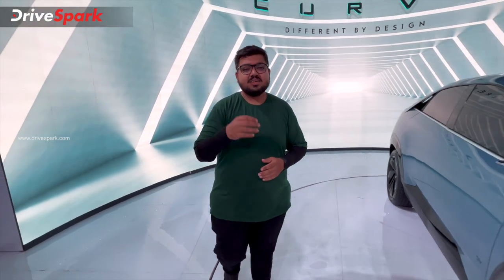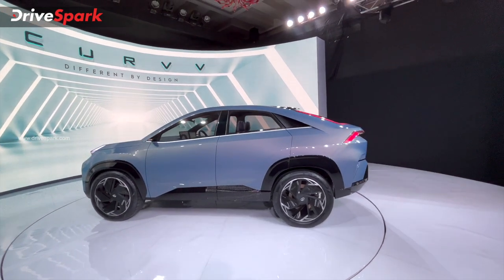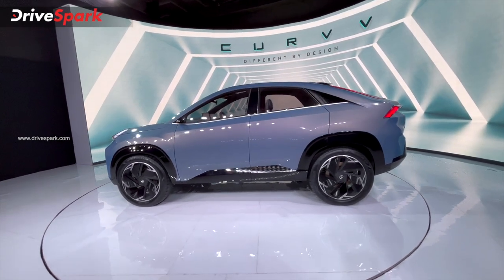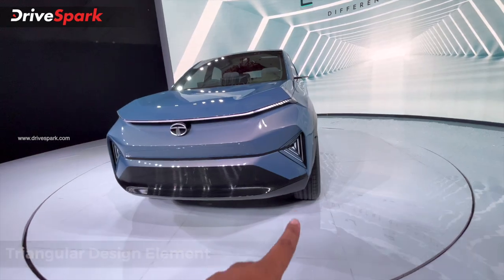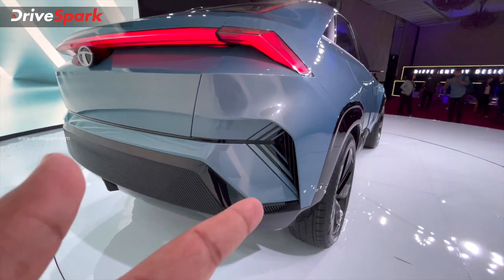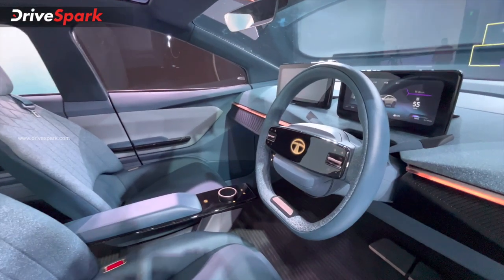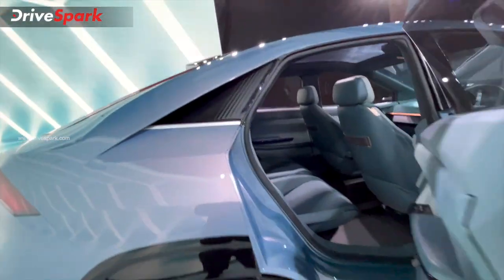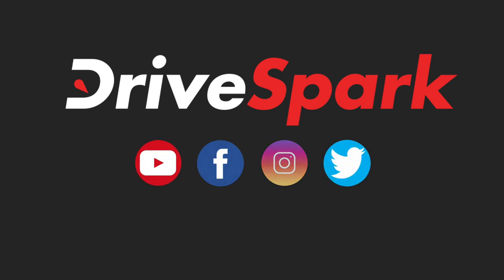Tata Curvv Concept KANNADA Walkaround | Punith Bharadwaj | Review in Kannada | Kannada Car Reviews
Tata Curvv Concept walkaround in Kannada by Punith Bharadwaj | ಟಾಟಾ ಮೋಟಾರ್ಸ್ ಕಂಪನಿಯು ಭಾರತದಲ್ಲಿ ಕರ್ವ್ ಎಲೆಕ್ಟ್ರಿಕ್ ಕೂಪೆ ಕಾನ್ಸೆಪ್ಟ್ ಎಸ್‌ಯುವಿ ಮಾದರಿಯನ್ನು ಬಹಿರಂಗಪಡಿಸಿದ್ದು, ಹೊಸ ಕರ್ವ್ ಕಾನ್ಸೆಪ್ಟ್ ಮಾದರಿಯು 2024ರಲ್ಲಿ ಬ್ರ್ಯಾಂಡ್‌ನ ಎರಡನೇ ತಲೆಮಾರಿನ ವೈಶಿಷ್ಟ್ಯತೆಗಳೊಂದಿಗೆ ಬಿಡುಗಡೆಯಾಗಲಿದೆ. ಬಿಡುಗಡೆಗೂ ಮುನ್ನ ಕಂಪನಿಯು ಹೊಸ ಕಾರಿನ ಮಹತ್ವದ ವಿವರಗಳನ್ನು ಬಹಿರಂಗಪಡಿಸಿದ್ದು, ಪ್ರತಿ ಚಾರ್ಜ್‌ಗೆ 500ಕಿ.ಮೀ ತನಕ ಗರಿಷ್ಠ ಮೈಲೇಜ್ ನೀಡುವ ಸುಳಿವು ನೀಡಿದೆ. ಹಲವು ಸುಧಾರಿತ ತಂತ್ರಜ್ಞಾನ ಹೊಂದಿರುವ ಕರ್ವ್ ಕಾನ್ಸೆಪ್ಟ್ ಕಾರು ಇವಿ ಕಾರು ಮಾರುಕಟ್ಟೆಯಲ್ಲಿ ಹೊಸ ಸಂಚಲನ ಮೂಡಿಸಲಿದ್ದು, ಹೊಸ ಕಾರಿನ ಕುರಿತಂತೆ ಮತ್ತಷ್ಟು ಮಾಹಿತಿಯನ್ನು ಈ ವಿಡಿಯೋದಲ್ಲಿ ನೋಡಬಹುದಾಗಿದೆ.